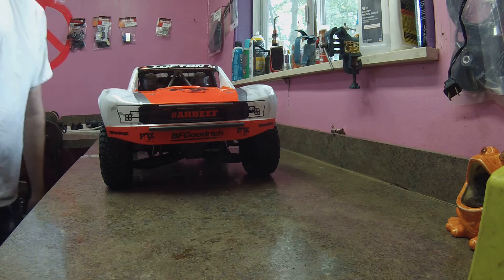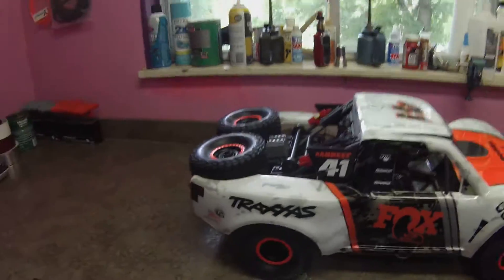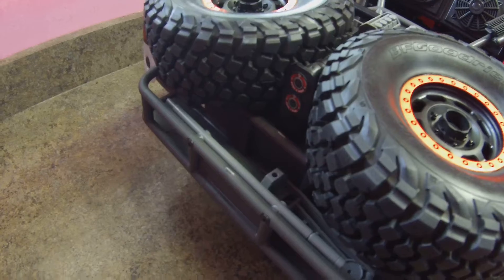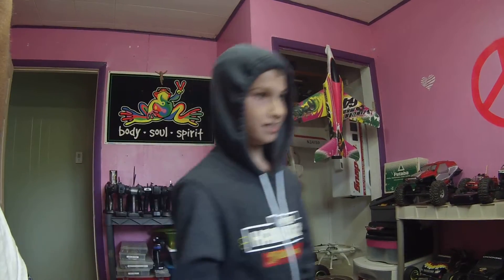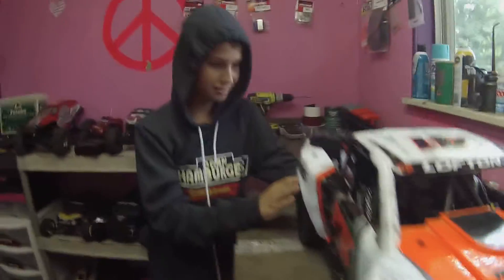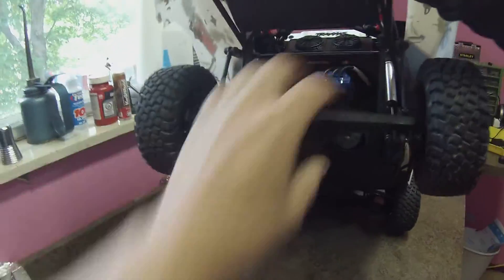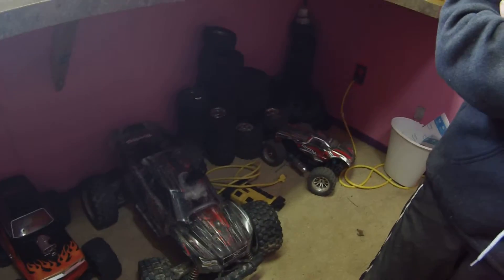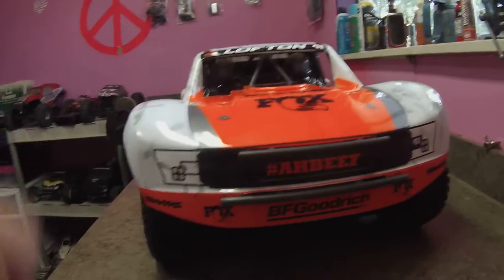Shop talk on the Traxxas U.D.R.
A quick view of some neat things about the new addition to our R/C family.😋